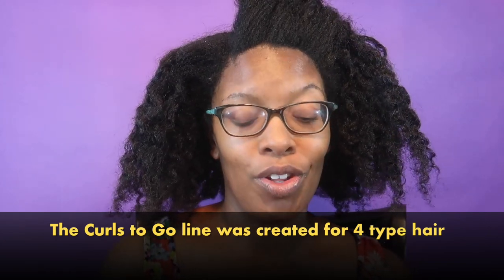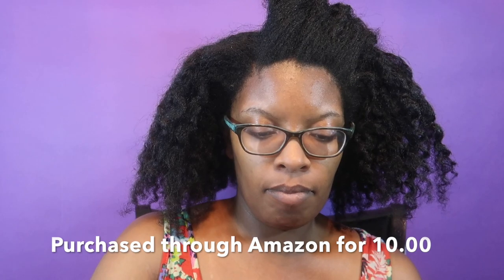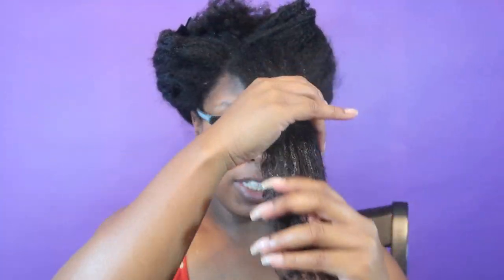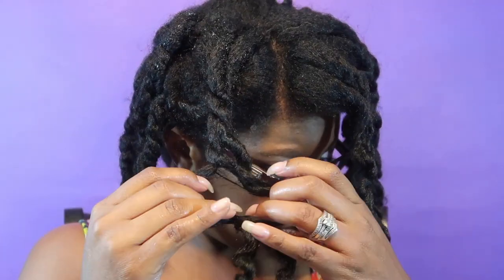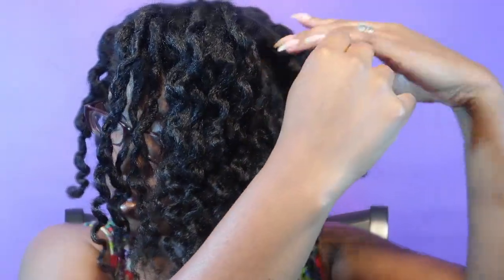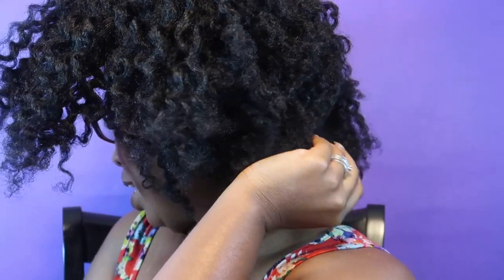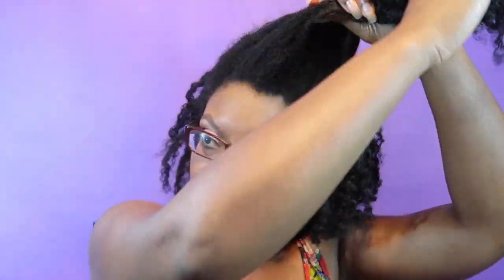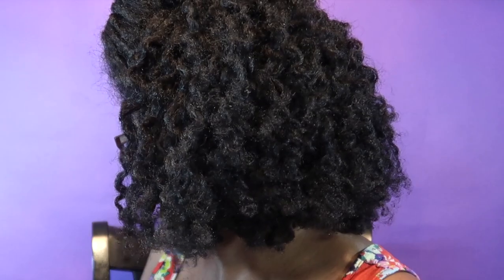JANE CARTER: CURLS TO GO CURL COCKTAIL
Here is my review of Jane Carter's Curl Cocktail from the Curls to go Go line. This line was formulated for tighter curls according to the site. I found though that this product did not give me enough hold and my hair was dry the next day.

Product was purchased through Amazon.com for $10.00.

EQUIPMENT USED
🔸 LAPTOP: MAC